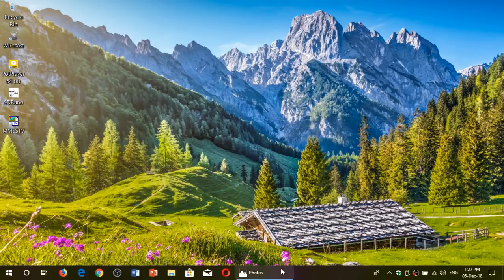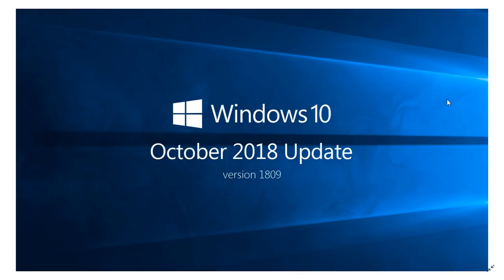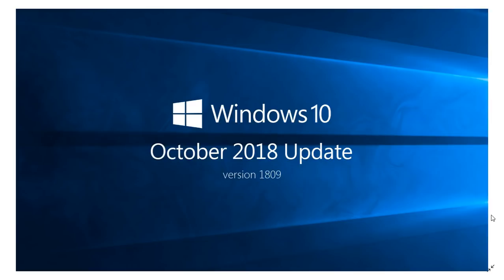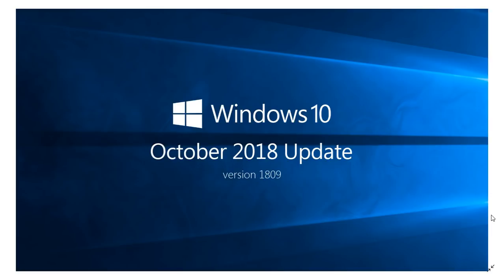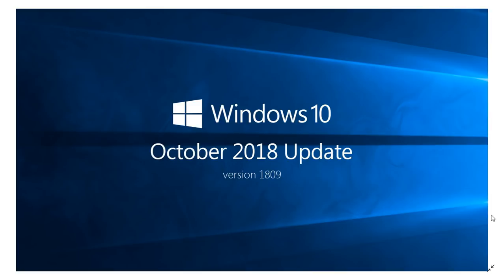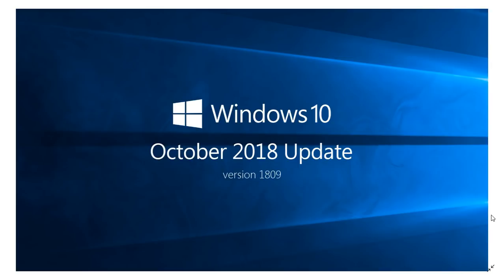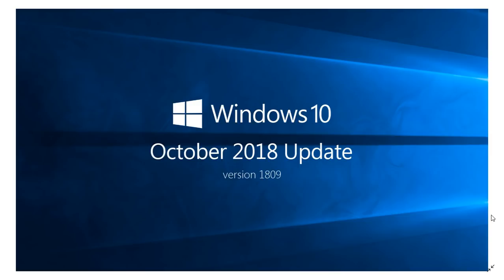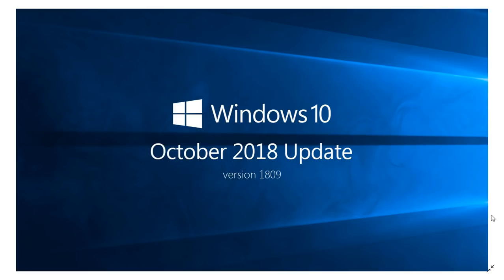Windows 10 October 2018 update Fixes will be released on Patch tuesday Dec 11th 2018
Next Cumulative update will be released on December 11th 2018 for the version 1809